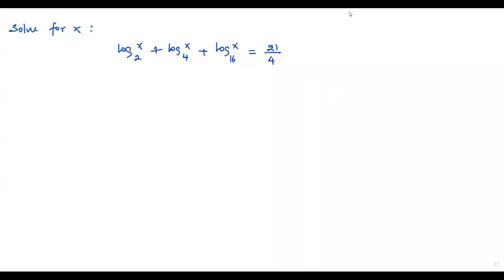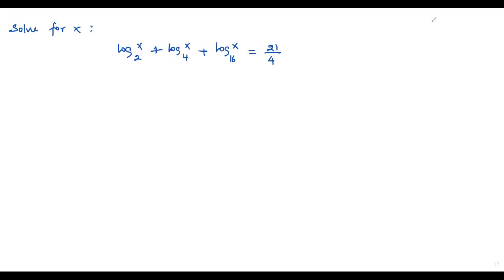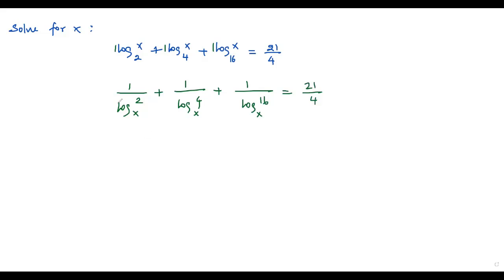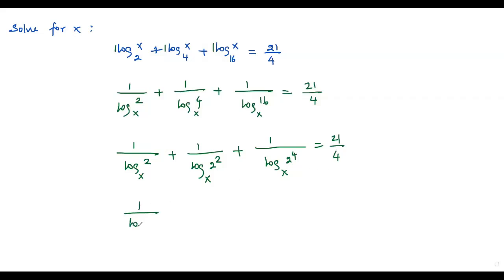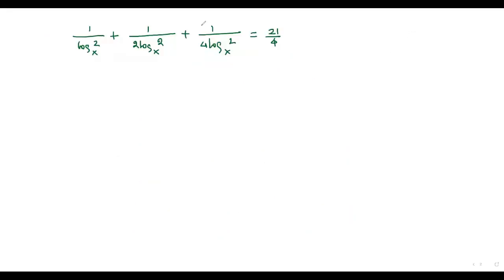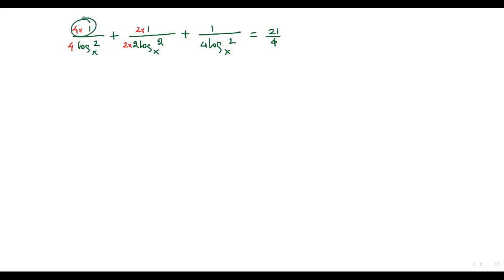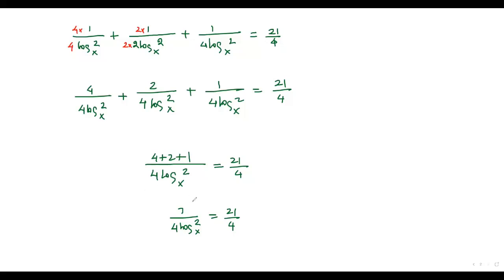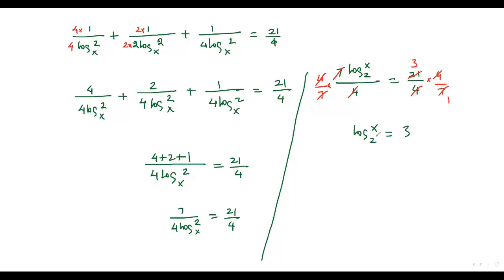Solving Logarithmic Equation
Solve for x :

log (base 2) x + log (base 4 ) x + log (base 16) x = 21/4